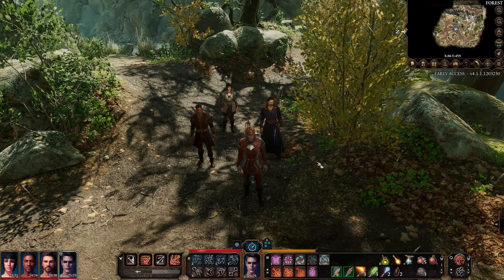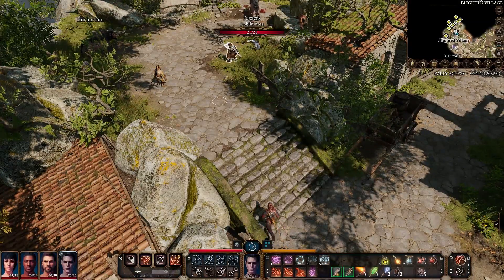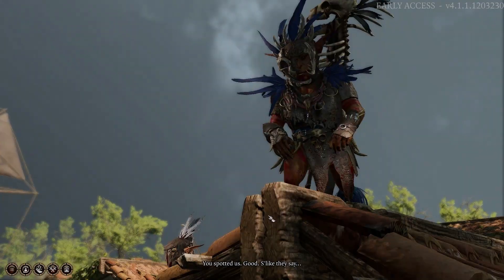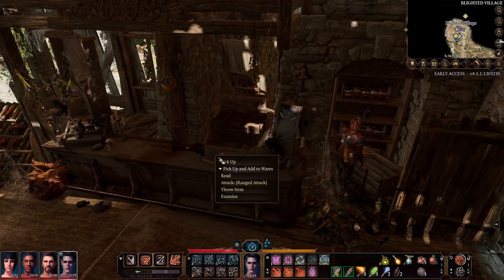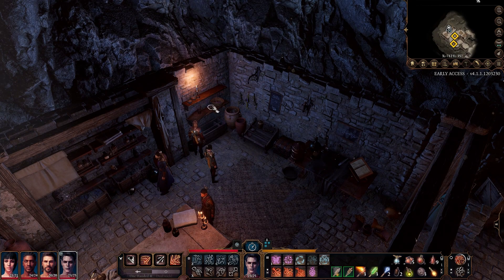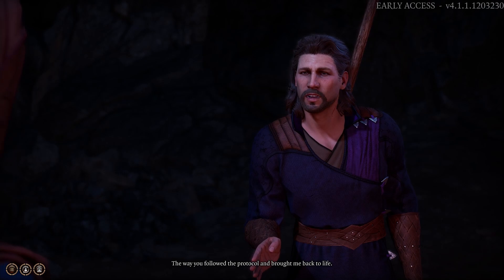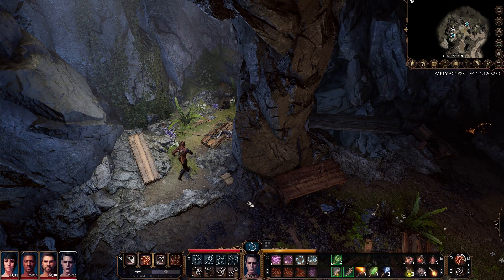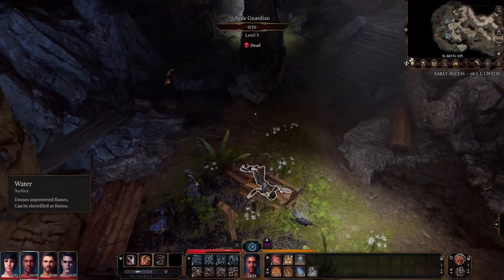Did we kill the last Dimitrescu daughter?? Resident Evil Village Let's Play Ep. 7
Three years after escaping the clutches of Eveline and the Baker family in Dulvey, Ethan and Mia have moved to Europe to start a new life and raise their newborn daughter Rosemary. However, one night, Chris Redfield and a team of soldiers raid their home, murder Mia, and abduct Ethan and Rosemary. Ethan loses consciousness and later wakes up next to a crashed transport truck, with all of the guards dead. A confused Ethan wanders into a nearby village that is under attack by an army of highly aggressive and mutated wolf-like creatures known as Lycans. Ethan helplessly watches the surviving villagers be massacred by the Lycans before being captured and confronted by the village deity, Mother Miranda, and her lords Alcina Dimitrescu, Donna Beneviento, Salvatore Moreau, and Karl Heisenberg